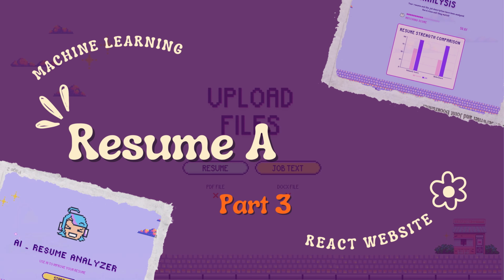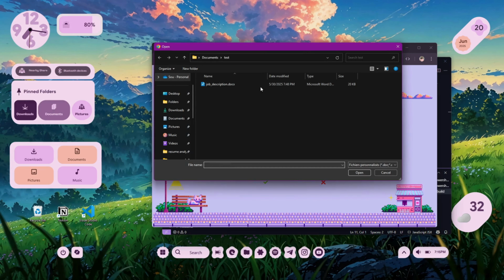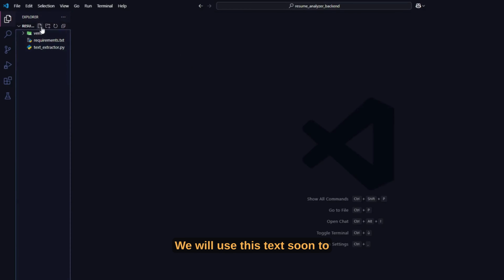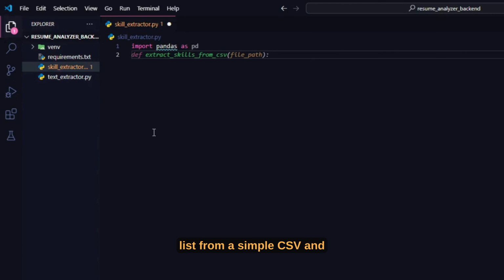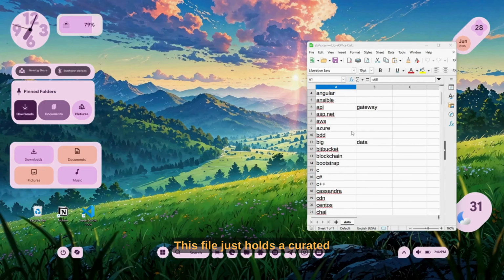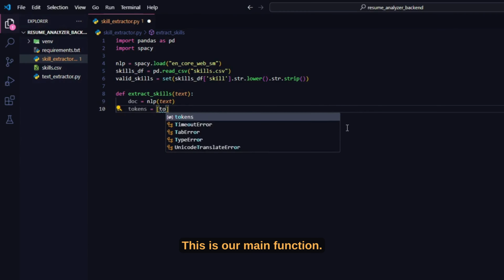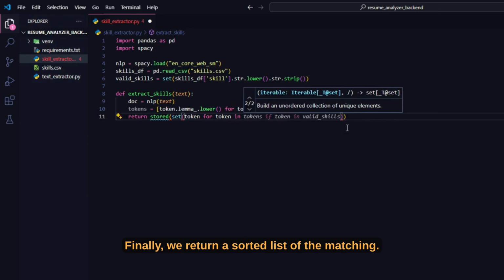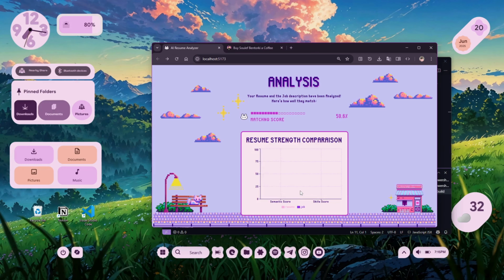Build a Pixelated AI Resume Analyzer | Part 3 – Extract Skills Using Python & spaCy NLP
Welcome to Part 3 of the Pixelated Full Stack AI Resume Analyzer series

In this episode, we’ll take our AI resume app further by teaching it how to detect and extract skills automatically from both resumes and job descriptions using Python and spaCy NLP.

You’ll learn how to:
✅ Use spaCy to process and clean text
✅ Extract and match key technical skills
✅ Build the logic that compares skills from resumes vs job listings
✅ Connect it to your existing Flask backend

By the end, your AI Resume Analyzer will truly understand what skills a job requires and how well a resume matches it.

👨‍💻 Tech Stack:
Python, Flask, Machine Learning spaCy NLP models, ReactJS, Tailwindcss, HTML/CSS